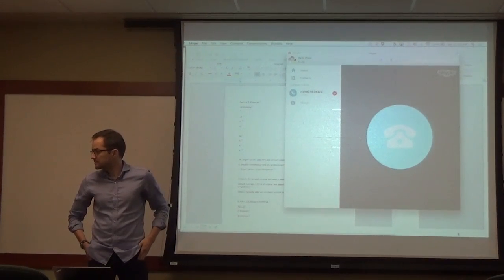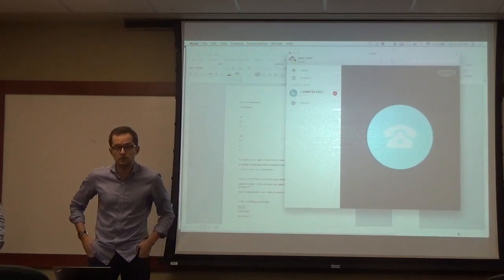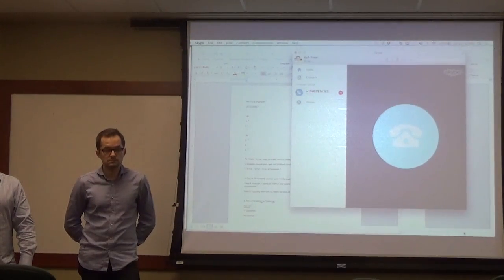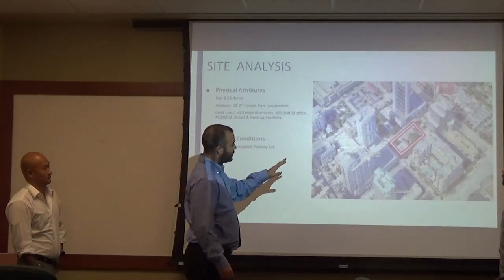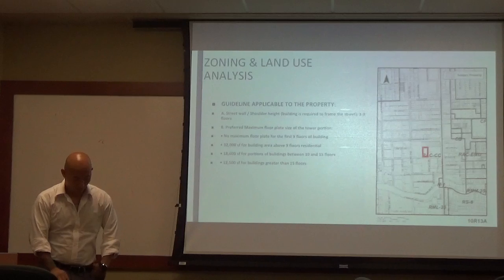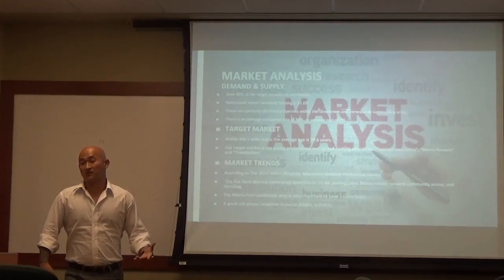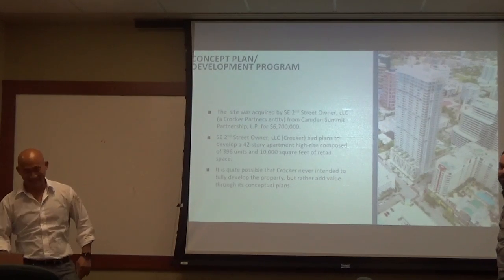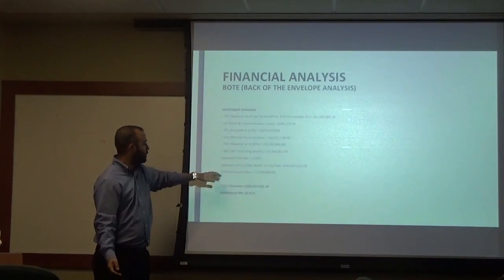REE 5878 - RE DEVL Process I - October 15 2016 - 3 of 3